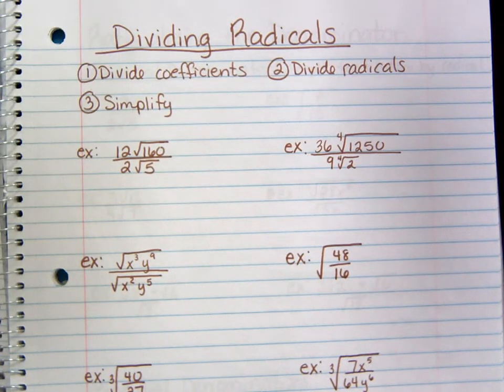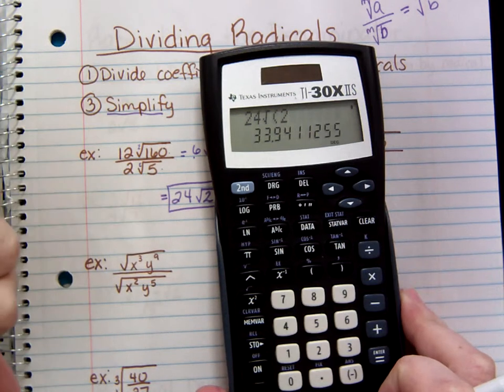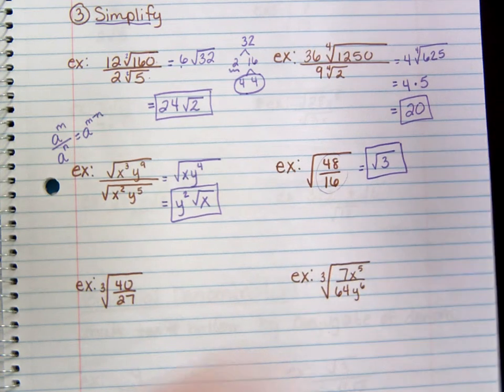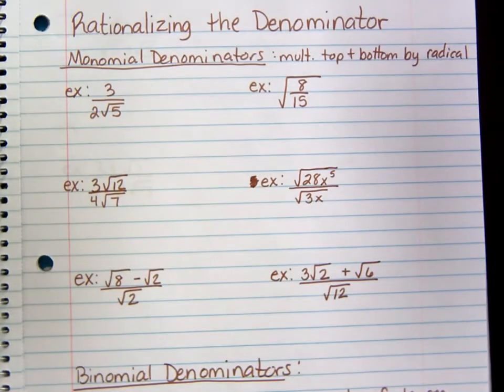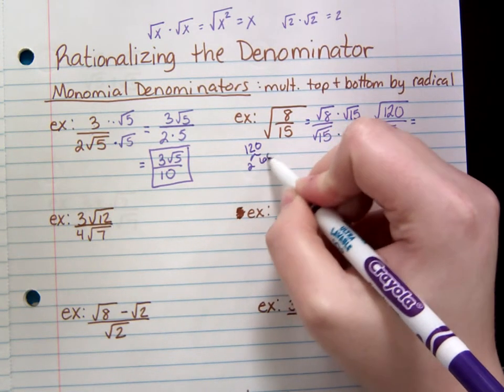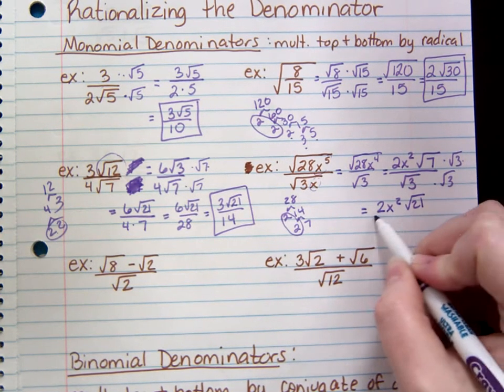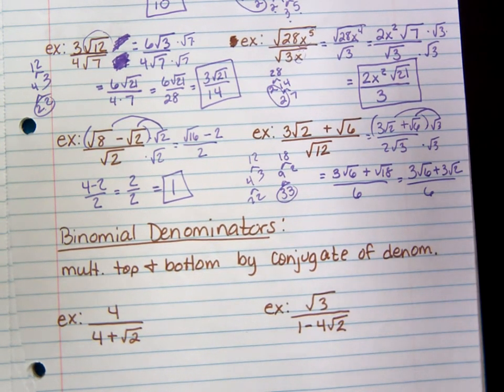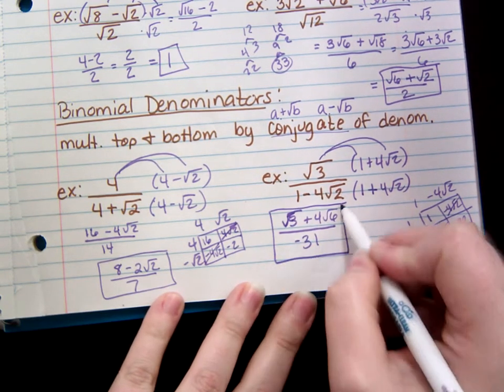Dividing Radicals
In this video I explain how to divide radicals with the same index.  I also show you how to rationalize the denominator.  (Please ignore the random announcement in the middle of the video.)